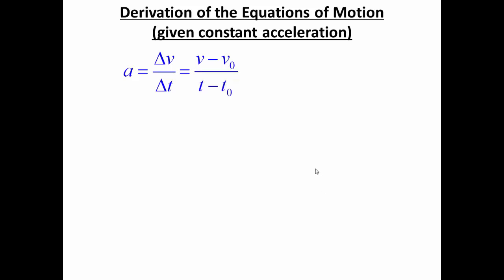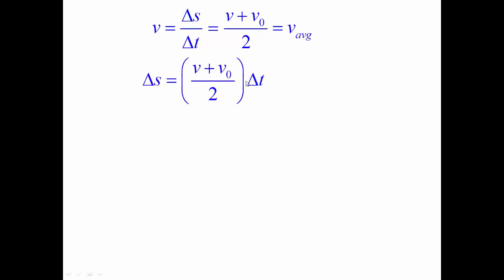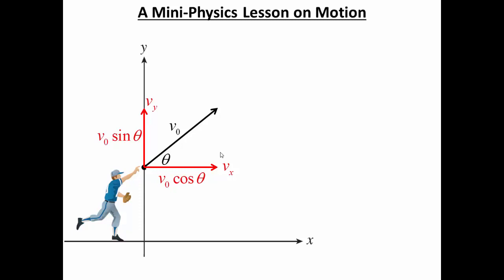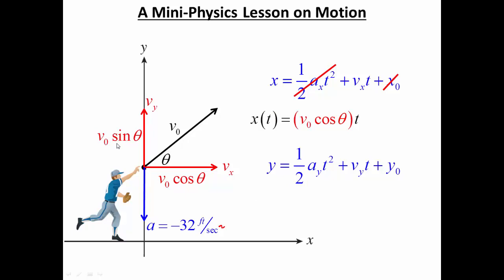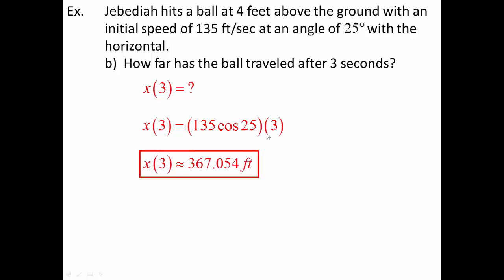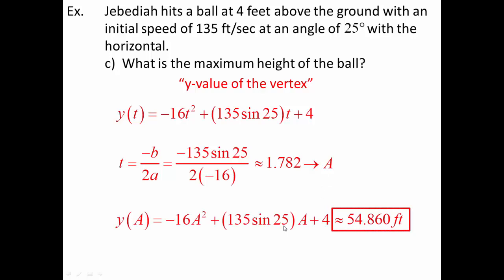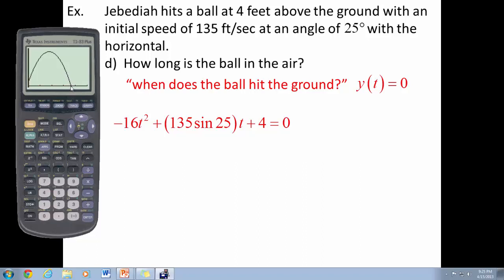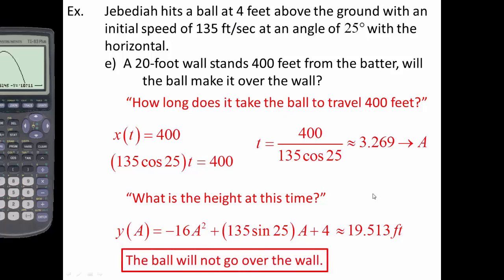Lesson 7.2, Part 4 - Parametric Equations and Motion - Projectile Motion